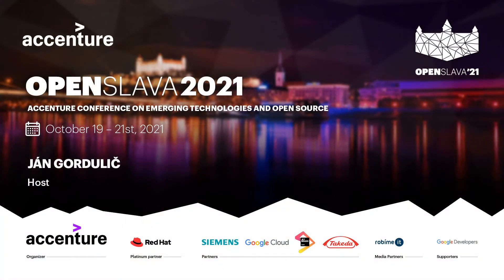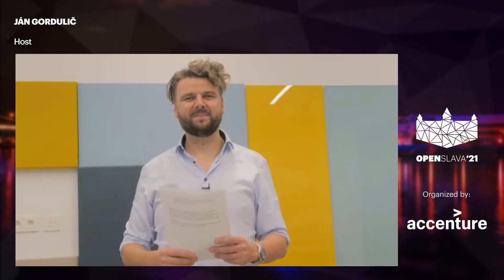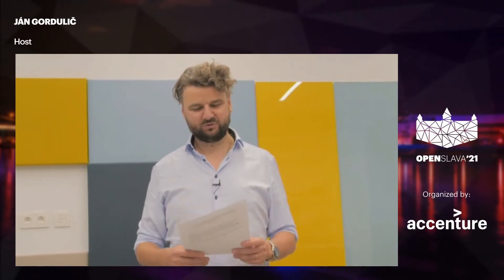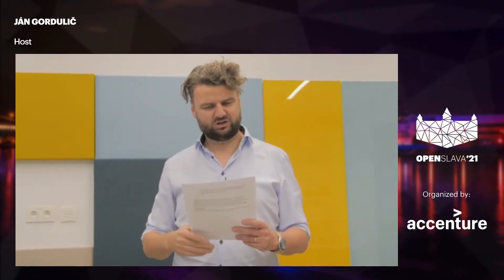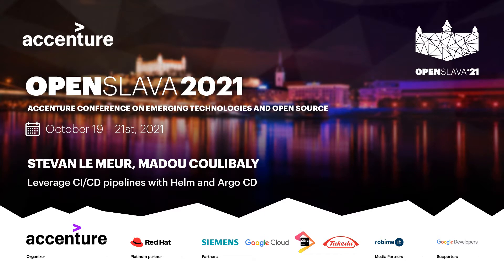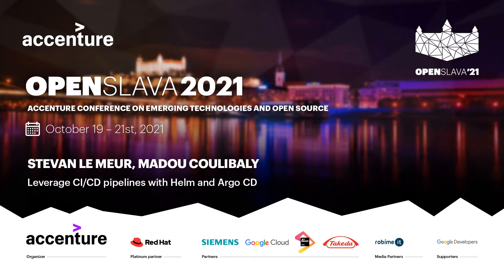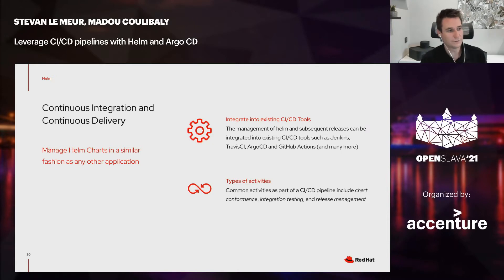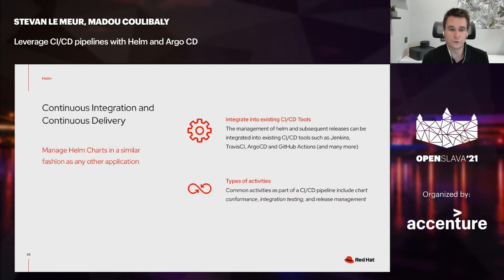Leverage CICD pipelines with Helm and Argo CD – Stevan Le Meur, Madou Coulibaly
As presented at OpenSlava 2021